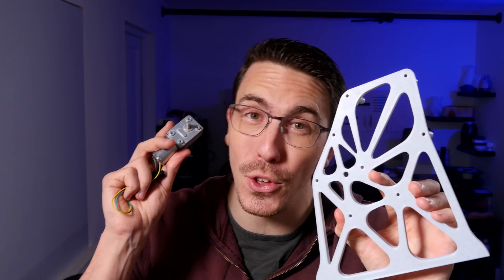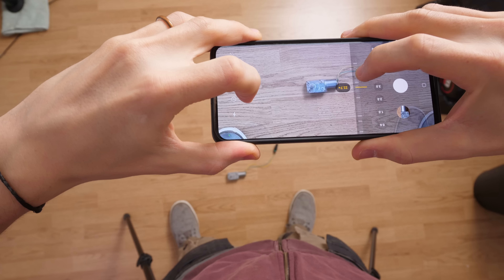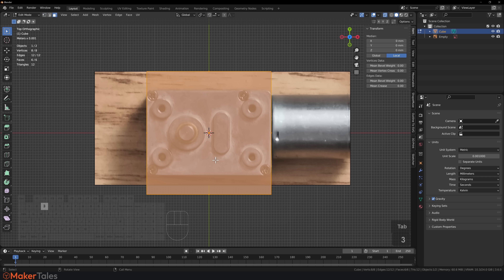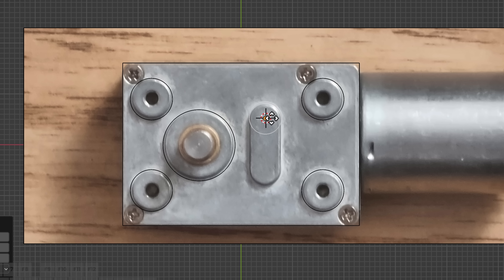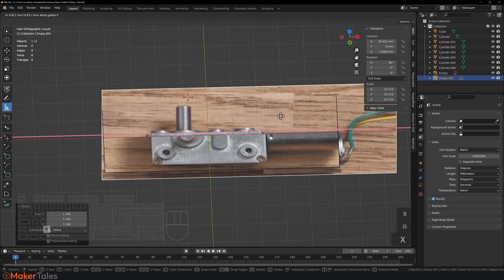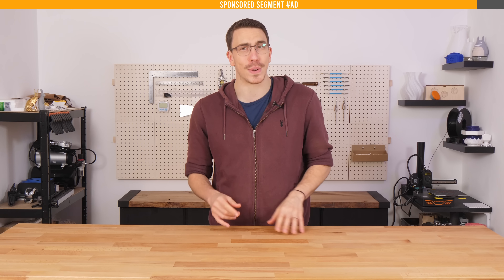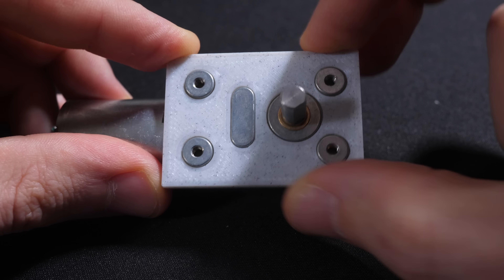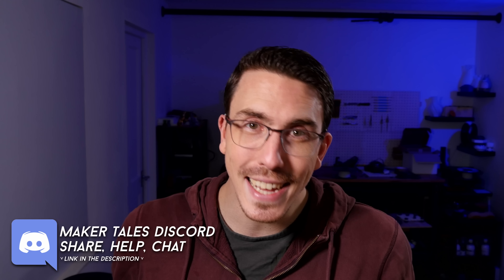My Secret To Perfectly Fitting 3D Prints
Unlock the secret to perfectly fitting 3D prints with my little trick! Dive into precision modeling in Blender, learn how to leverage scale reference, and transform any photo with just a ruler into accurate design. So if your a maker or hobbyist, this tutorial is your gateway to flawless 3D printing results.